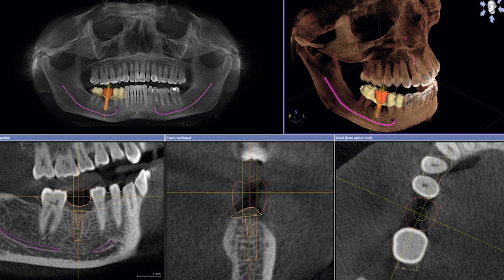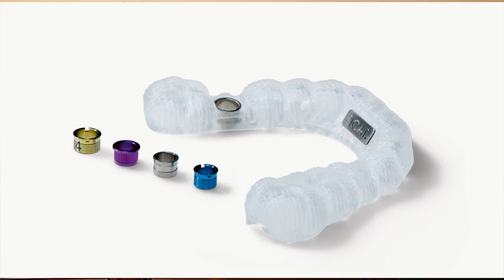Latest Technology for Dental Implants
We now have 3D imaging for all dental implants.